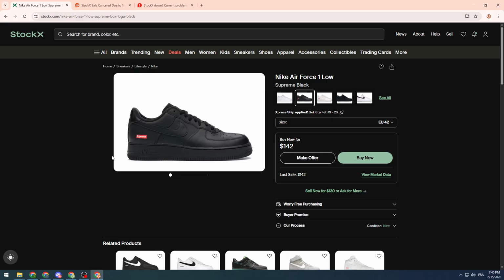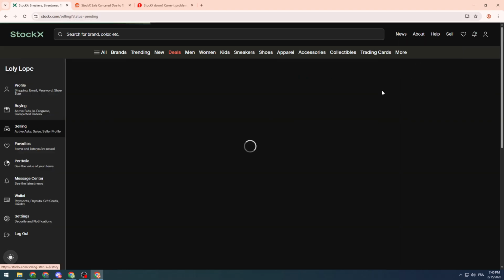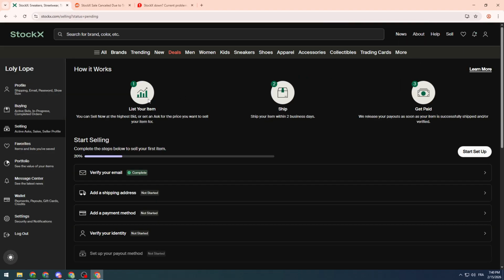How To Fix “Sale Canceled” On Stockx ! Tutorial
Today we talk about fix sale canceled on stockx,stockx,how to cancel stockx order,how to cancel a stockx order,how to cancel order stockx